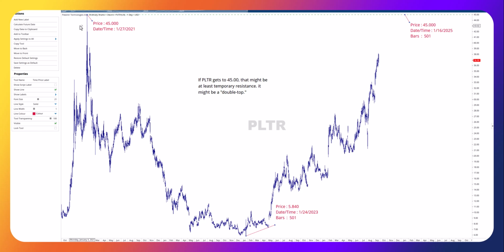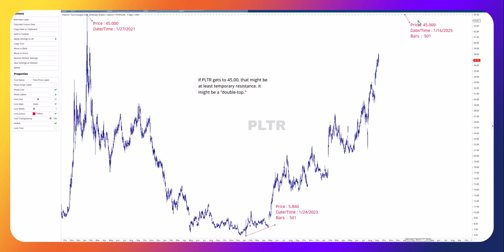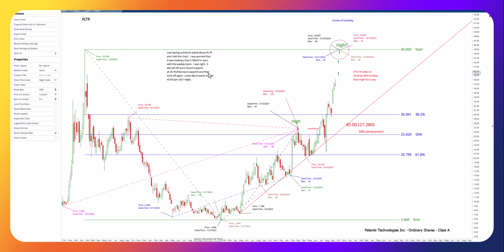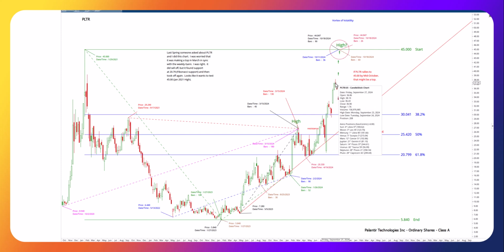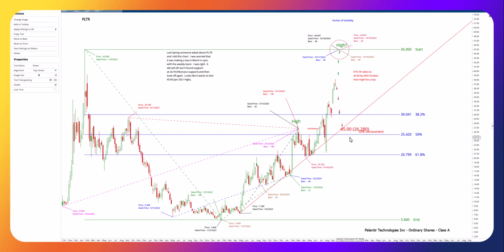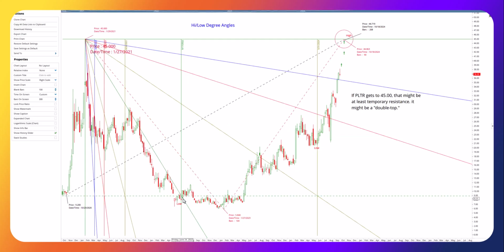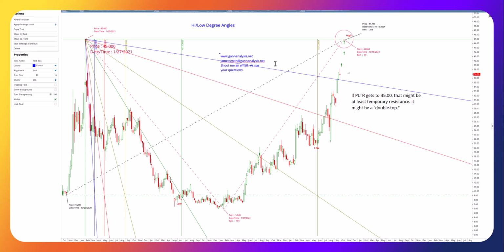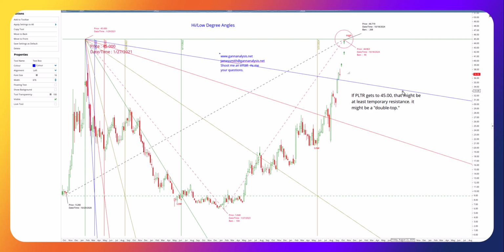What Gann REALLY Thinks About Palantir Stock Will Surprise You | Palantir Stock in 2024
Find out what Gann really thinks about Palantir stock in 2024 in this surprising video. Get the inside scoop on Palantir stock!
PLTR is in the news lately.  It has had quite a run up.  Will it go higher?  Will it go lower?  Or better yet, when should you expect a "turn" in this stock.  "Time" is more important than "Price."   Know when the "turns" are likely to occur.  Then you can respond accordingly.